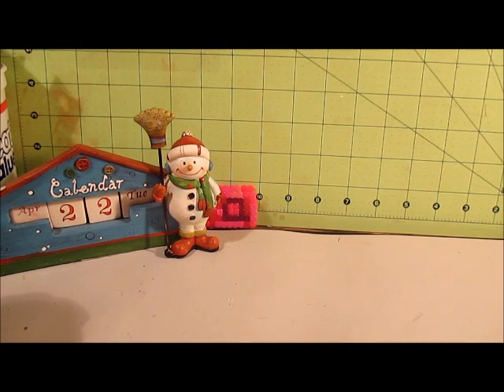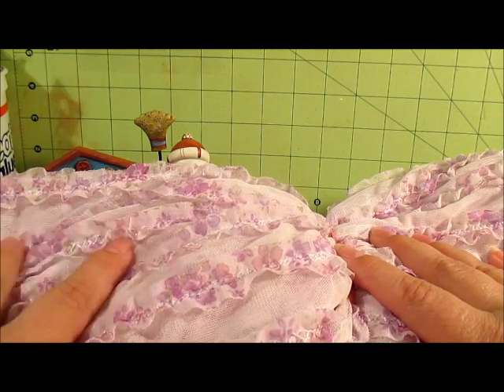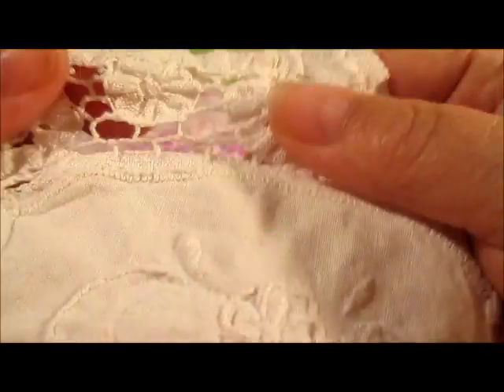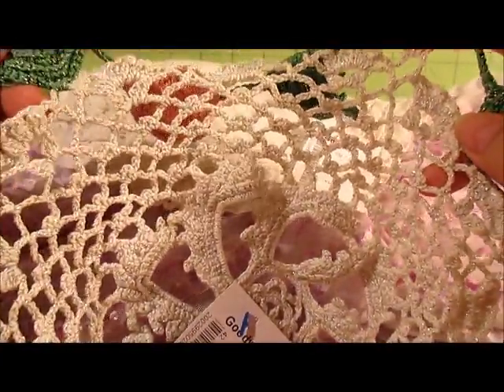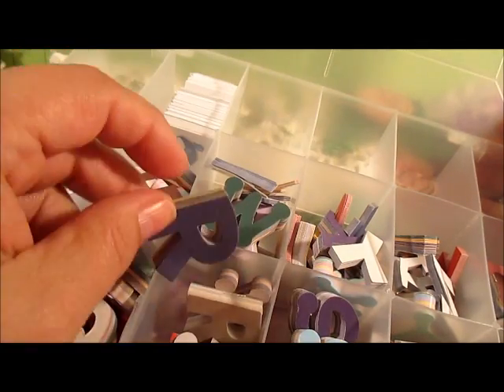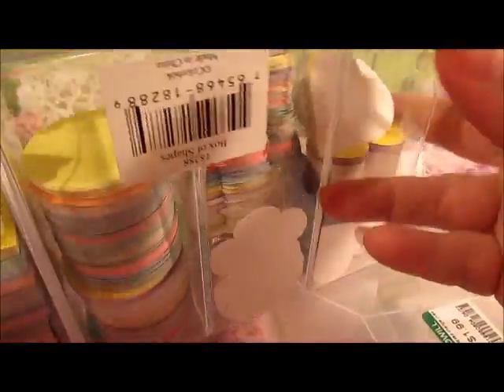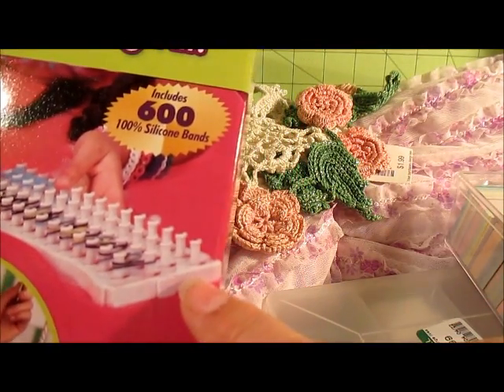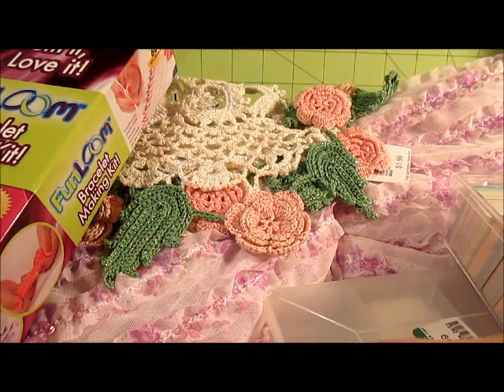VEDA 22 Small haul; Goodwill and Walmart